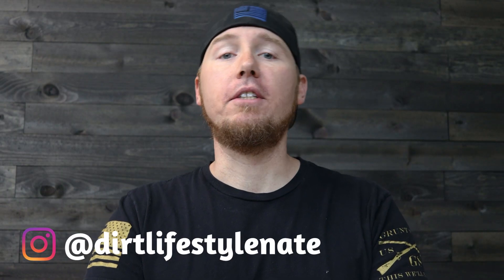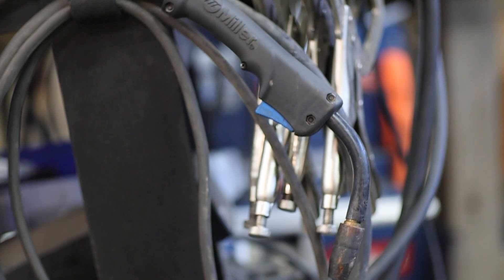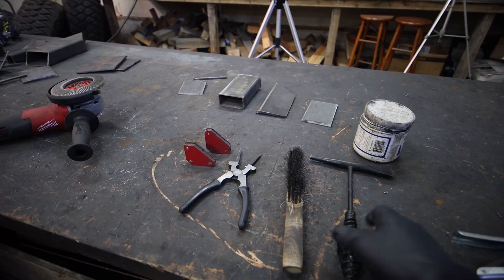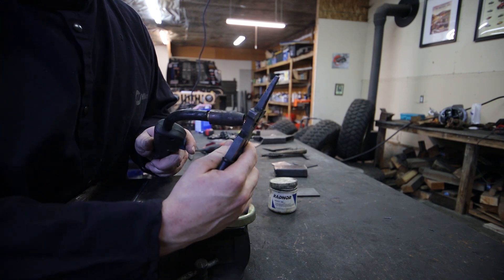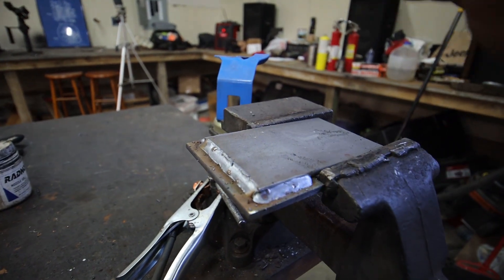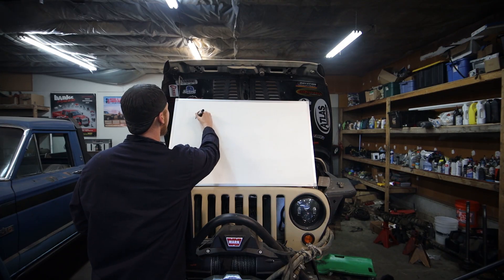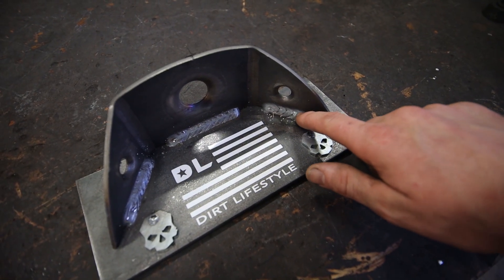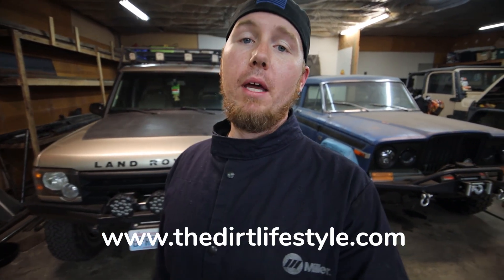Teach Yourself To Weld With This Video!!! (How to Mig Weld)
Welcome to Dirt Lifestyle Class! Today we are going to begin the process of teaching ourselves how to MIG weld! This is a skill that you will not regret putting the time into! There is much more to welding then we can cover in one video but this is without a doubt enough info to get you started RIGHT NOW! Most of what you need to know is gained by hours of using the machine. But you need somewhere to start and the purpose of this video is to get you in your shop sticking metal together!!!